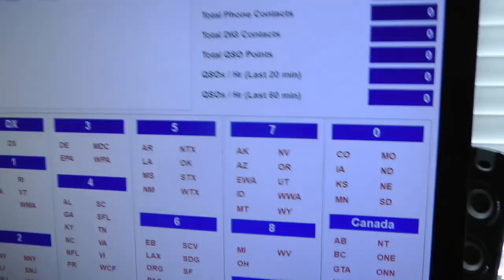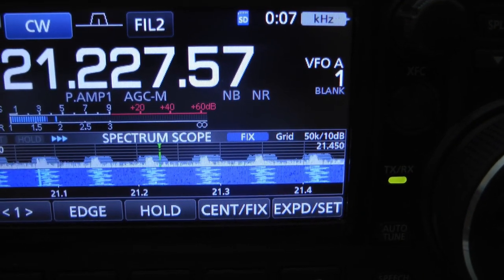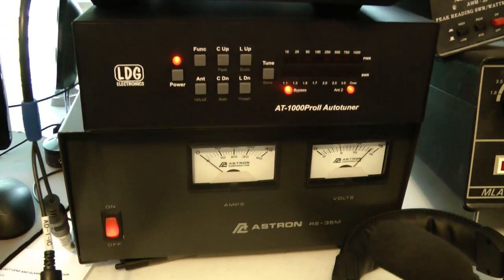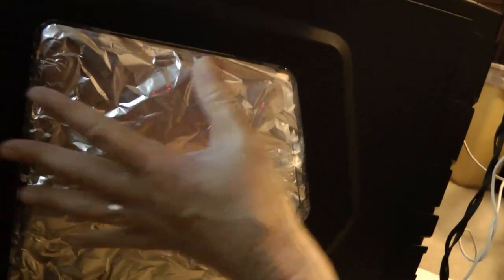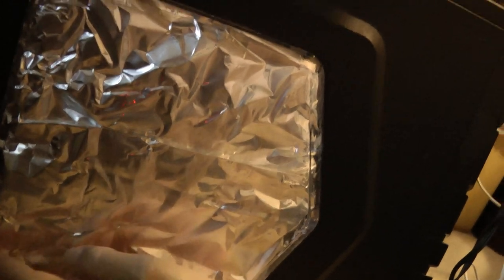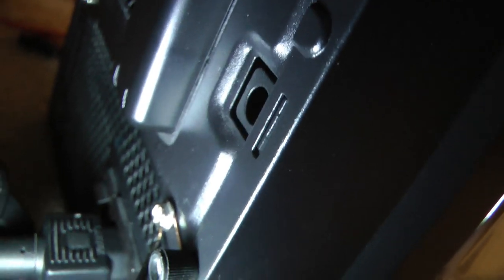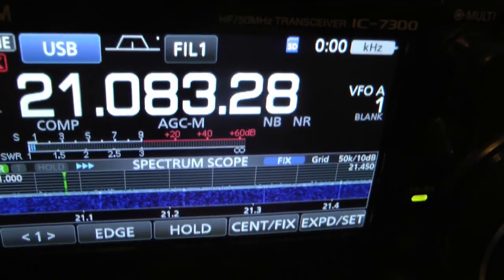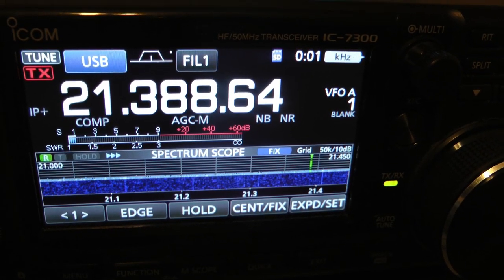Computer Noise to Ham Radio Fix computers can cause a lot of noise for your radio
Computer Noise to Ham Radio Fix. Computers can cause a lot of noise to your Ham Radio.  I thank all of your suggestions.  I think the Torrid Core with the windings next to the plug helped and maybe the ground wire to the silver screw to the power supply might have helped.